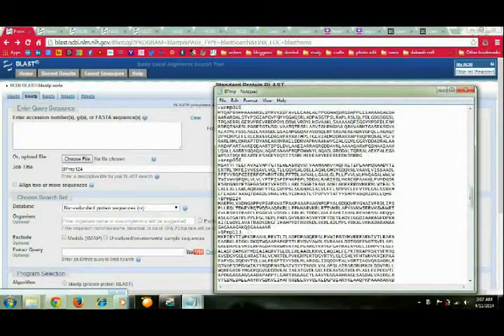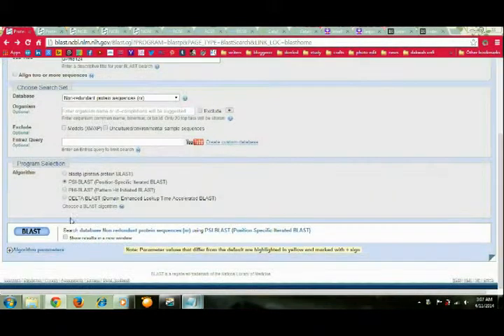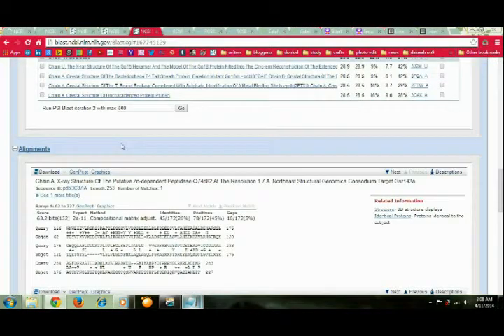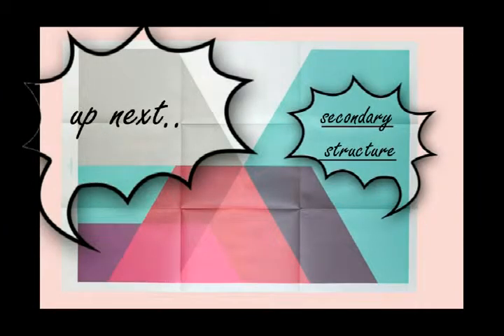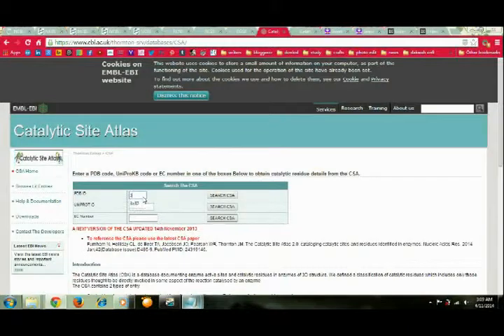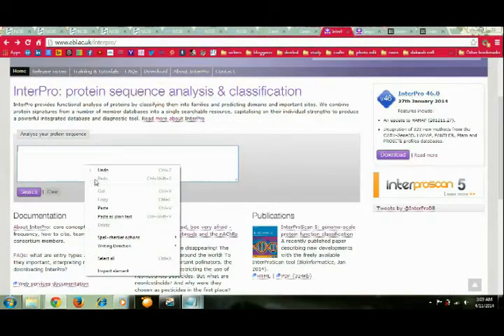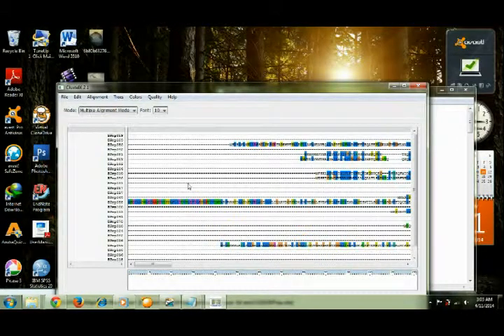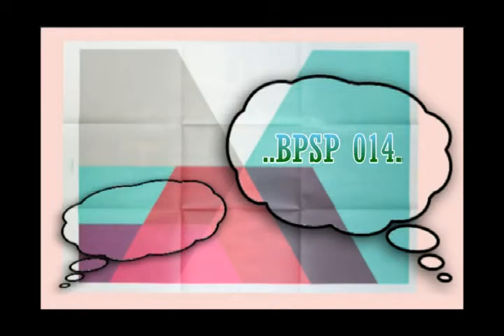BPMP124 & BPSP014 (1023102 )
A very yet simple video regarding the sequence of BPMP124.
It was quite a challenge, but also a ton of fun - hope you enjoy it!
Thanks.